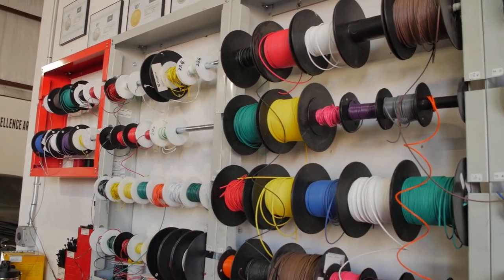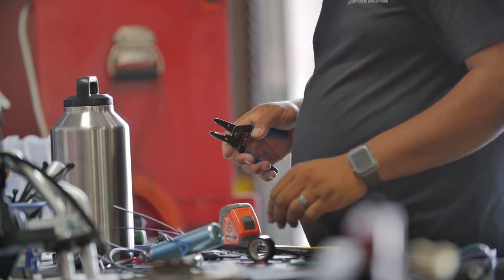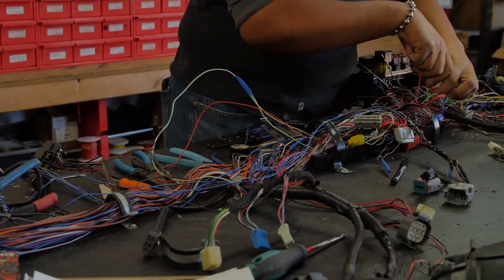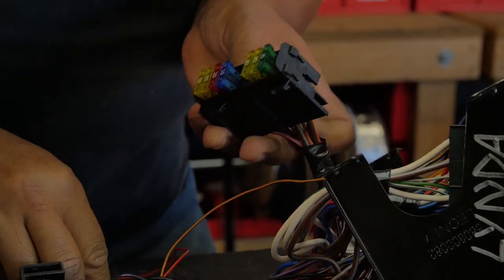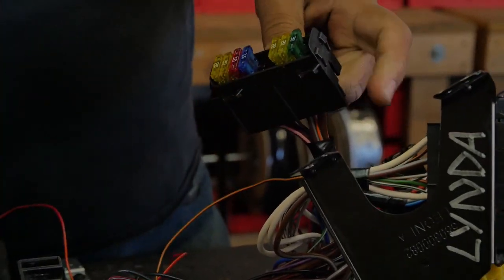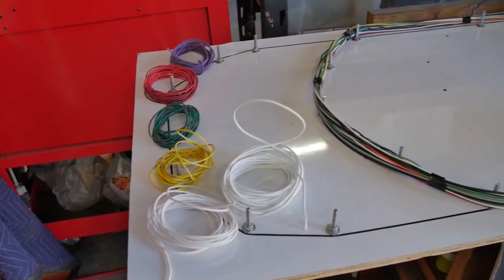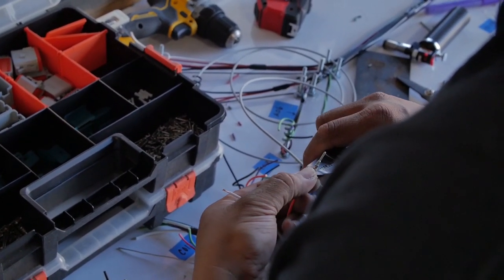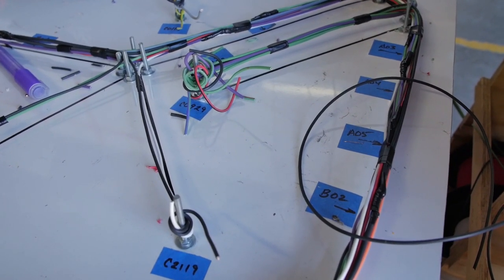Wired Up: Installing the Harnesses on Custom Defenders | "Behind the Build" S2 EP10